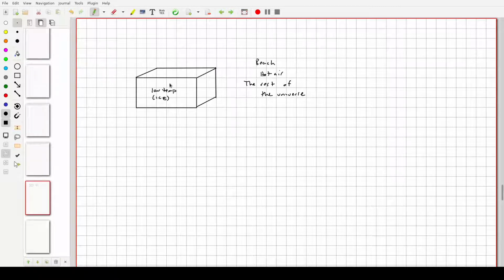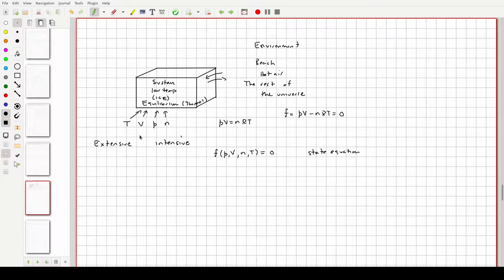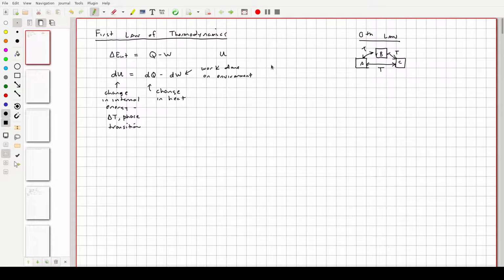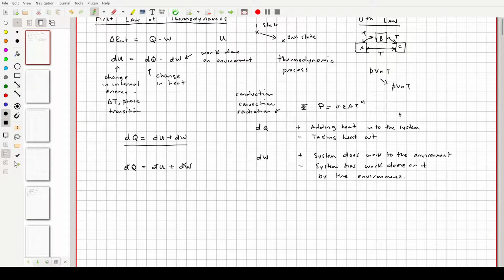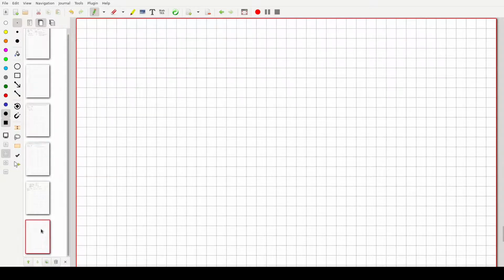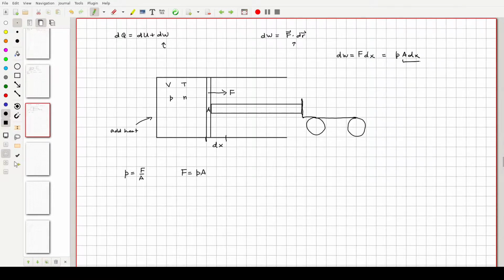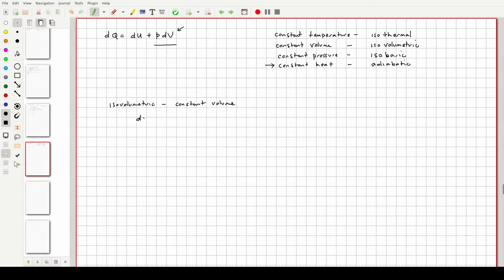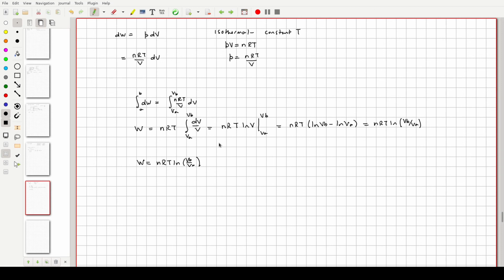University Physics II, Lecture 4 Part 1